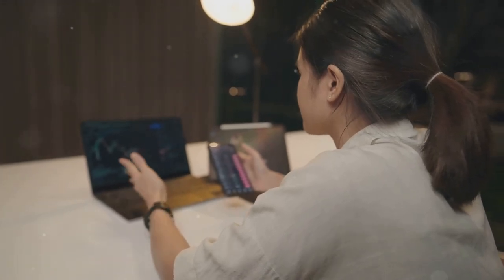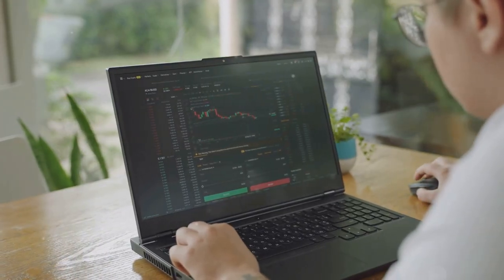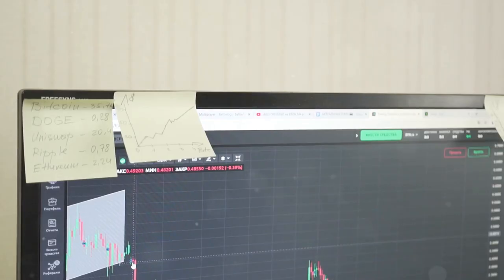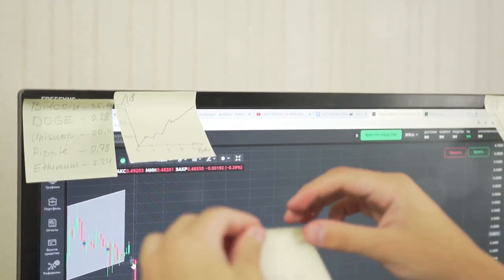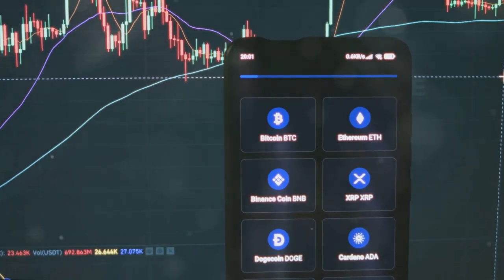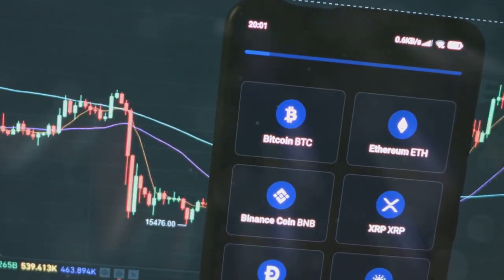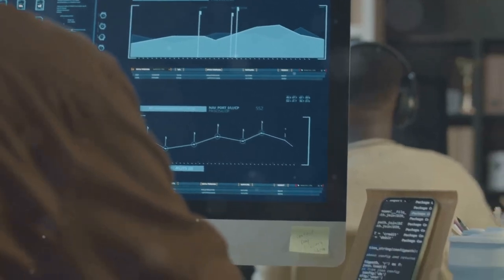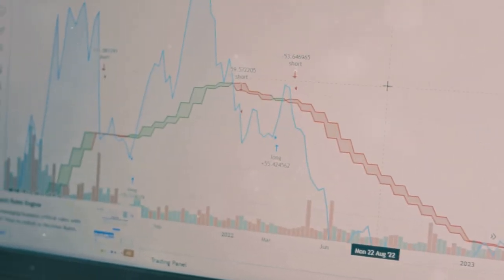Best Crypto Tax Software: Simplify Your Tax Season!